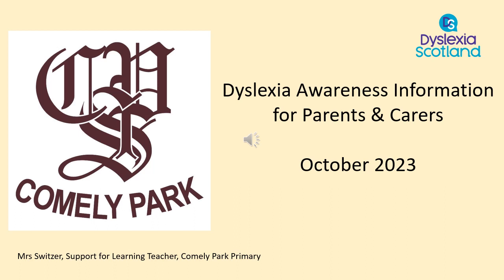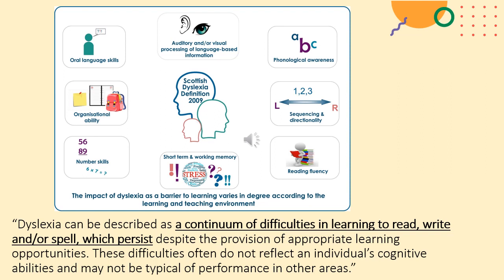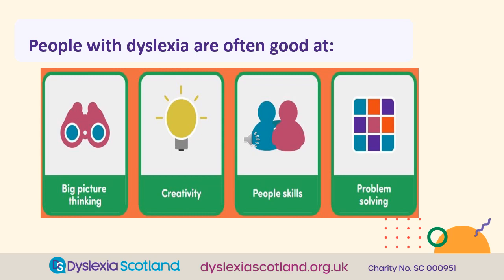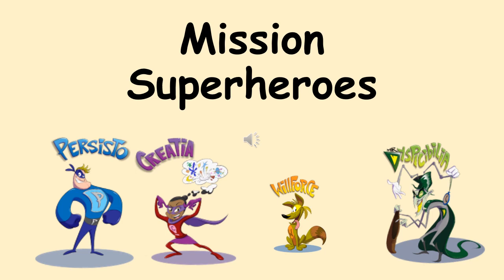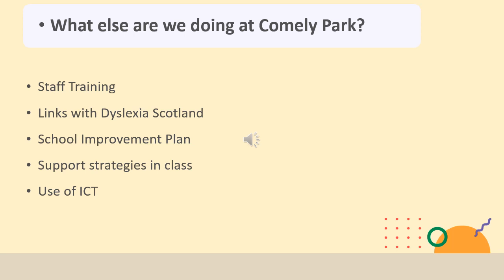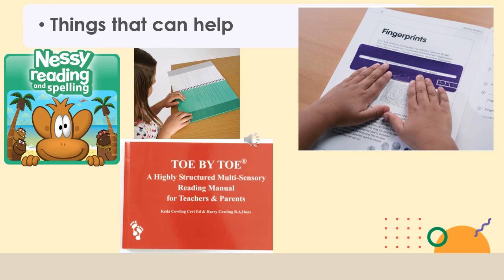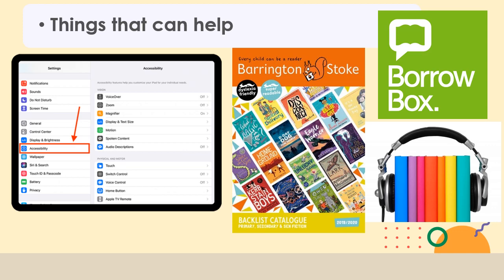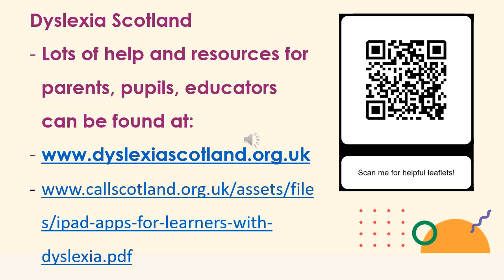Dyslexia Parent Workshop 2023 - Comely Park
Mrs Switzer's Dyslexia Parent Workshop 2023